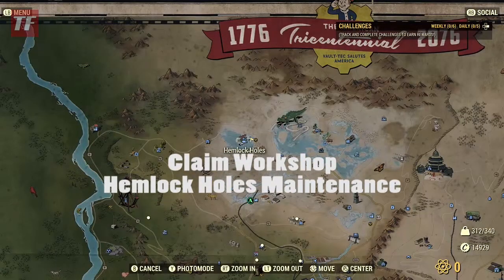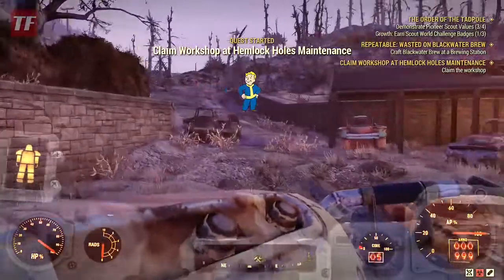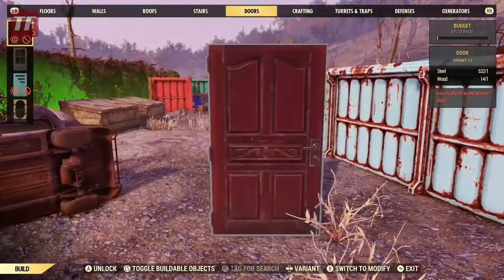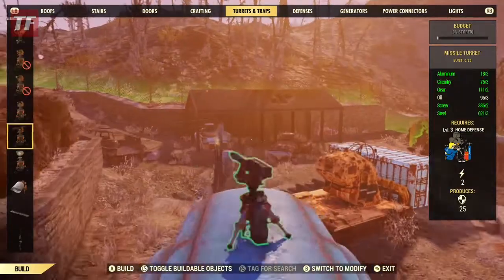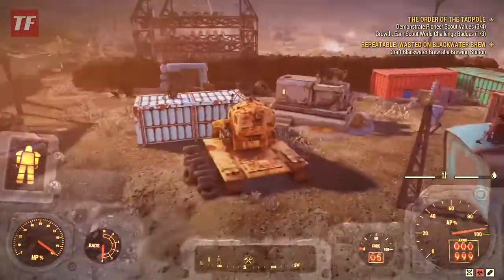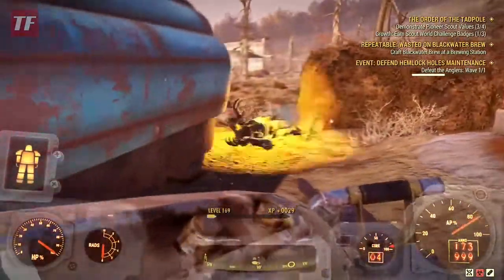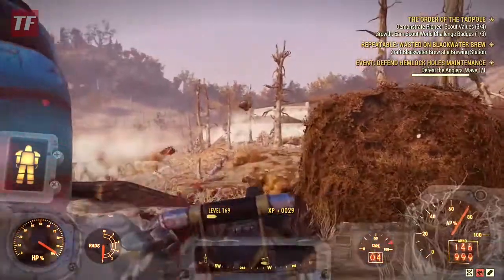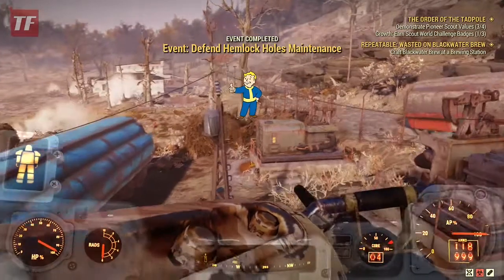Fallout 76 Claim Workshops: Hemlock Holes Maintenance Easy Waste Acid Farming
This Workshop will give you 30 Waste Acid per visit as long as you time it right! There are other ways to get acid in fallout 76 BUT this is by far the easiest way!

Once you have the workshop you will have to build a generator!

Don't forget the Grafton Monster north of the workshop for some easy caps and extra waste acid!